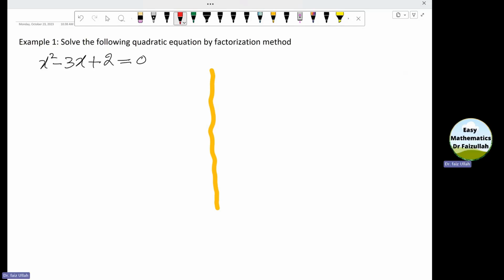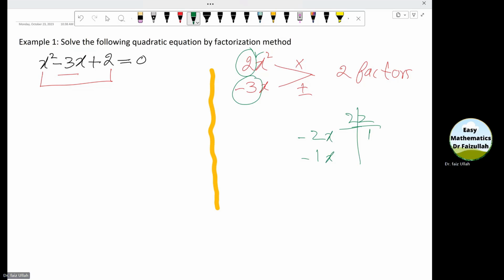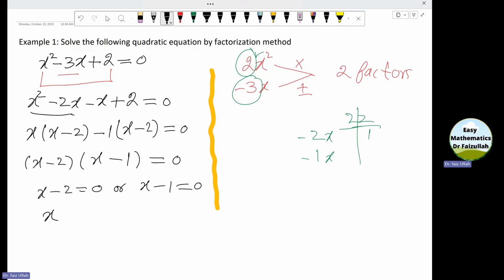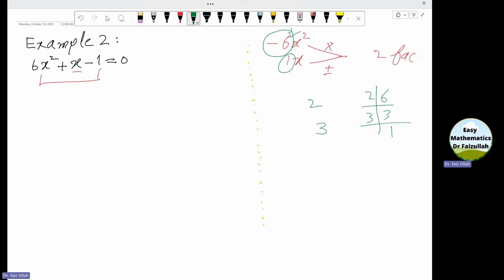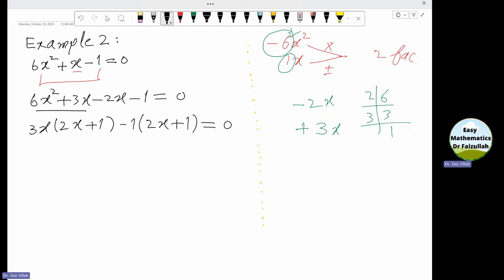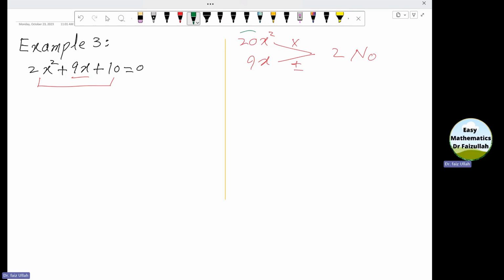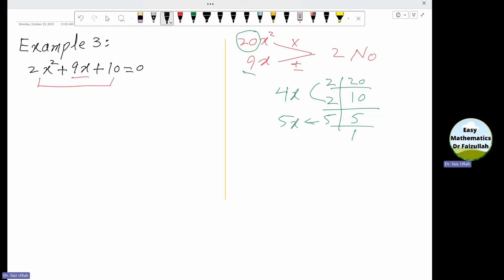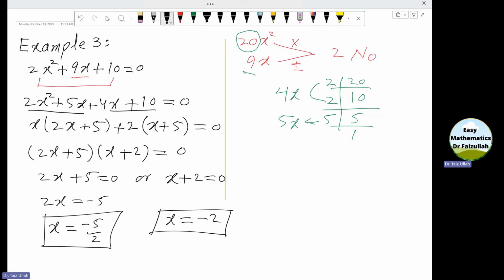Quadratic equations: solution by factorization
In this video the students will learn how to use factorization to solve any quadratic equation.